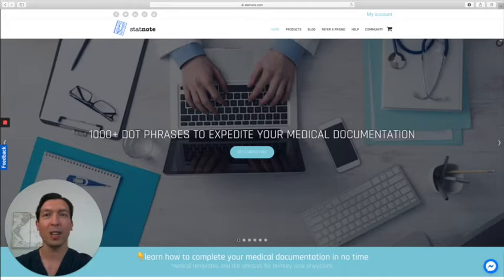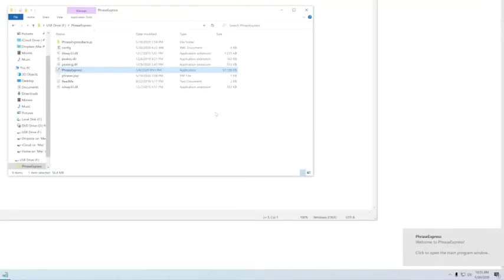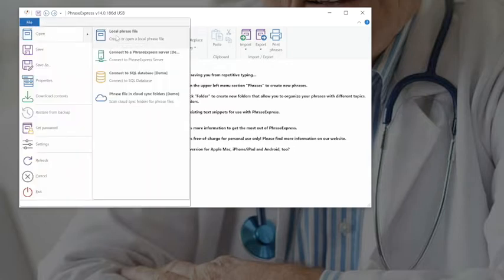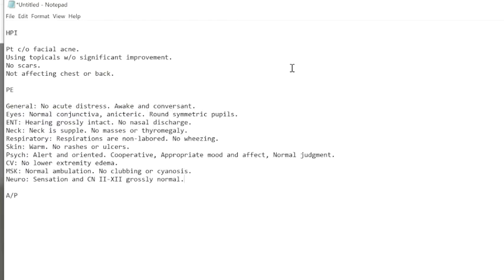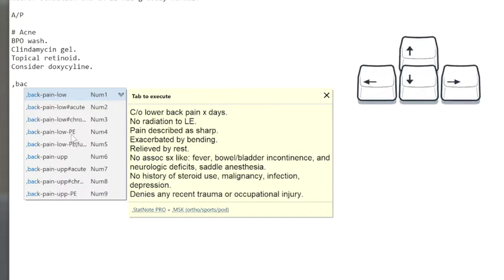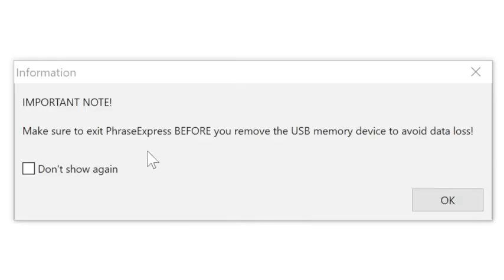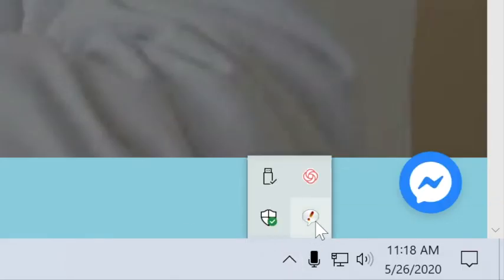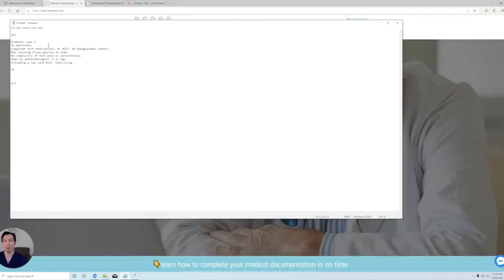Getting Started Guide: StatNote + PhraseExpress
Once you got your StatNote Ninja Stick you need to do a "soft install" of PhraseExpress Portable Edition on your computer. Once you complete this you can start working with the dot phrases from your USB.